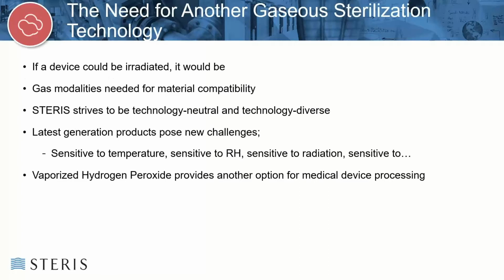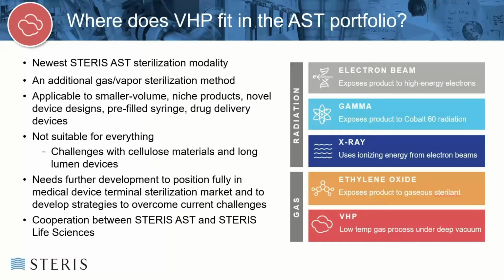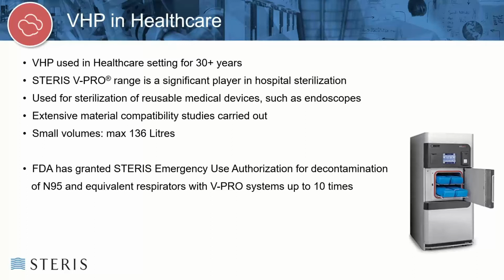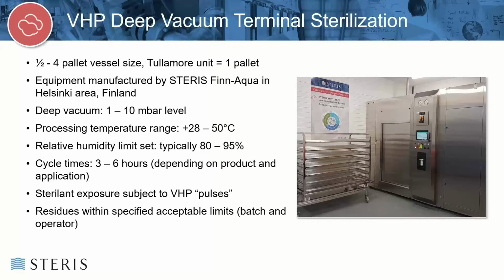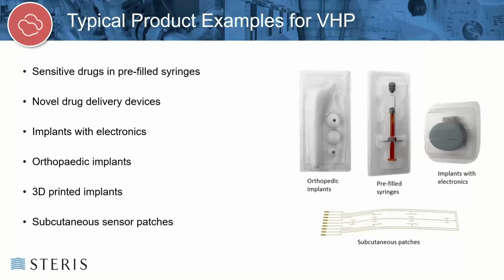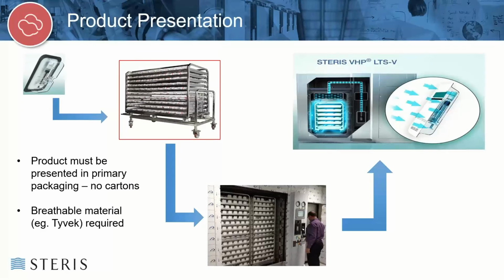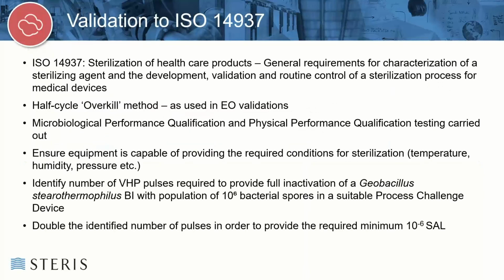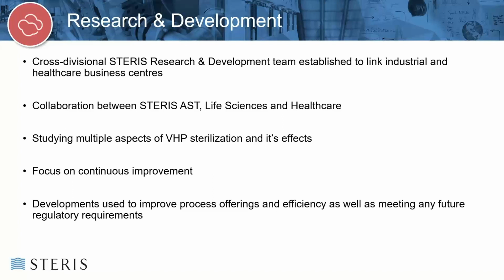Fundamentals of Vaporized Hydrogen Peroxide Sterilization | STERIS AST TechTalk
Our TechTalk on the fundamentals of vaporized hydrogen peroxide (VHP) for gas sterilization is presented by Conor Pardy, VHP Sterilization Engineer at STERIS Applied Sterilization Technologies. In this TechTalk learn about the VHP sterilization process, its use for reusable medical device sterilization, and VHP advantages and disadvantages.

The Fundamentals of Vaporized Hydrogen Peroxide:
- Background of VHP
- Introduction to VHP sterilization modality
- Overview of how VHP is being used

This is the fourth installment of our Gas TechTalk Series hosted by STERIS Applied Sterilization Technologies.

0:00 Introduction
00:38 Meet the Presenter & Overview
2:13 Background of VHP
6:50 Introduction to VHP Sterilization Modality
11:20 VHP Material Compatibility
16:03 Typical VHP Cycle Structure
19:22 Advantages & Disadvantages of VHP
27:00 Validation to ISO 14937